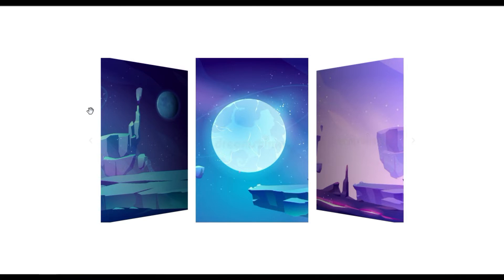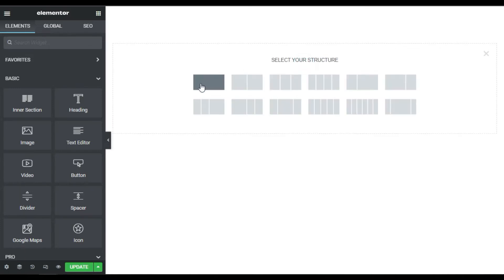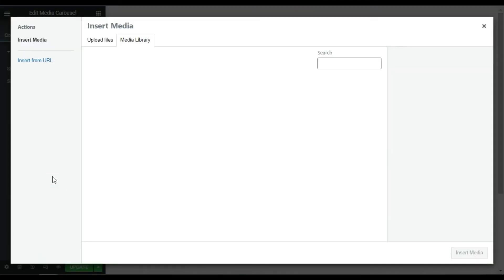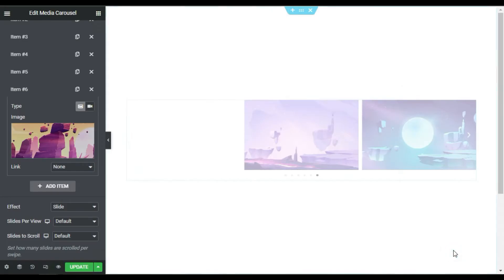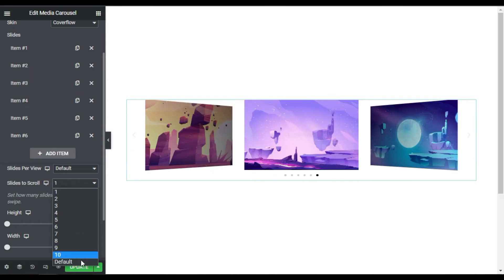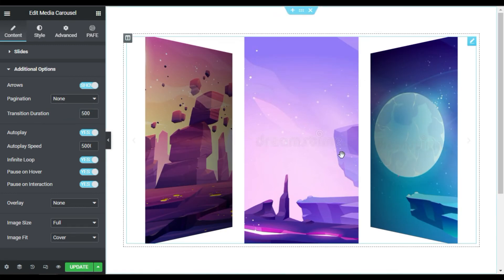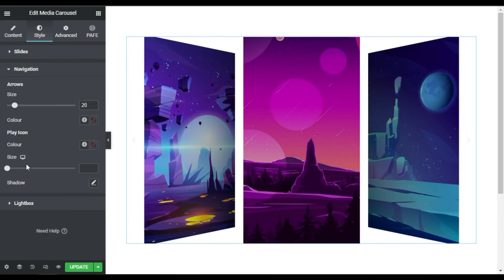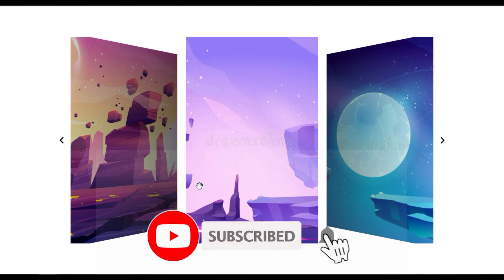How to Add Coverflow Slider in Elementor 2022 | WordPress Tutorial 2022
Hi,
Do you want to add Coverflow Slider in Elementor?
This Elementor tutorial will show you how to add Coverflow Slider in Elementor.
Learn how to add Coverflow Slider in Elementor | WordPress Website 2022

➤ Timestamps in this Video:

00:00 Intro
00:14 Overview
00:53 Design Slider Layout
03:02 Create Coverflow Slider
04:27 Style Coverflow Slider
05:09 Preview the Changes